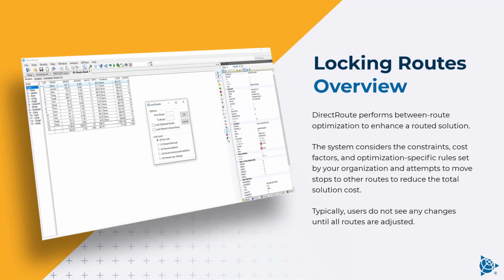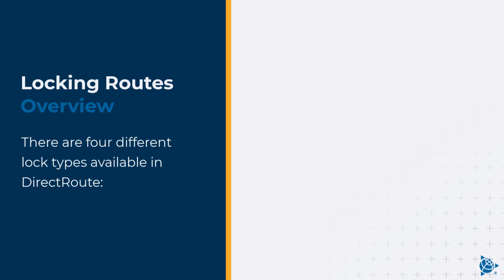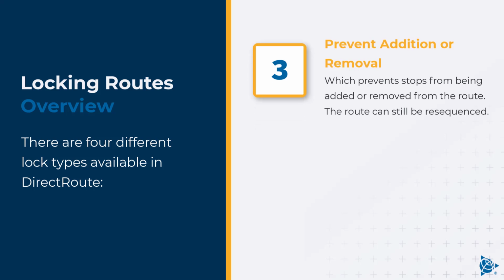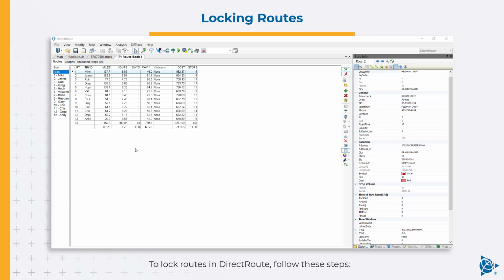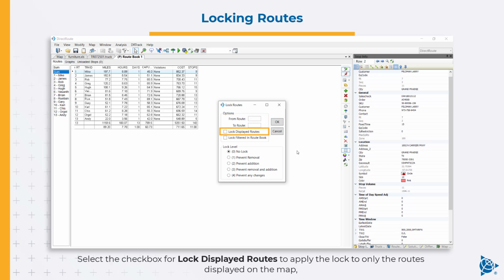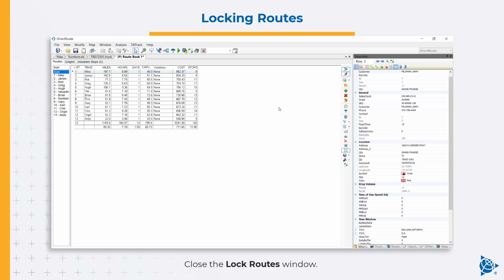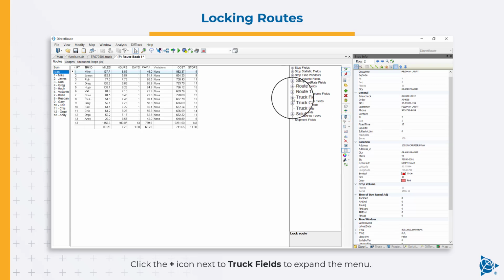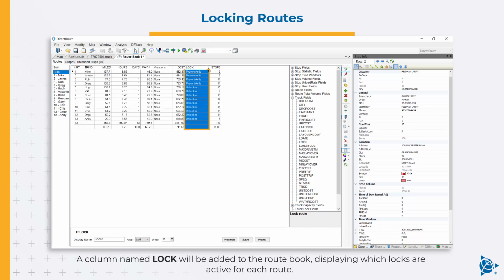Appian DirectRoute & DRTrack | Locking Routes Overview | Trimble Transportation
How to Use the Locking Routes Feature in DirectRoute | Trimble Transportation

Looking to gain more control over your route optimization process? Trimble’s DirectRoute software offers a powerful Locking Routes feature that helps you preserve specific routing decisions by preventing the system from adjusting selected routes during optimization.

Ideal for route planners, dispatchers, and transportation managers who want to maintain consistency while optimizing fleet operations.